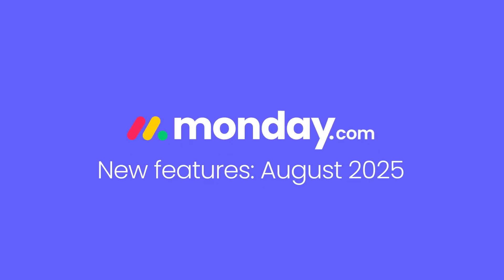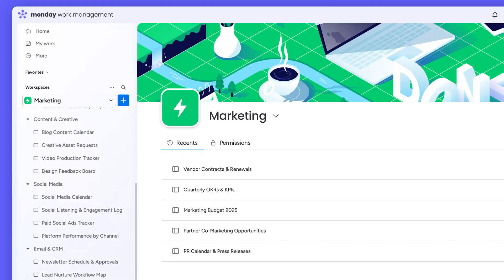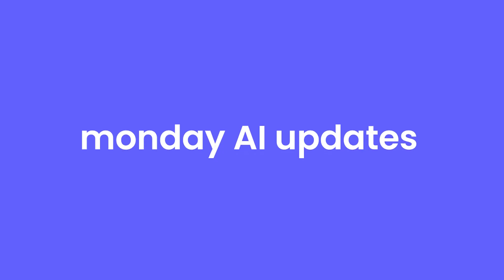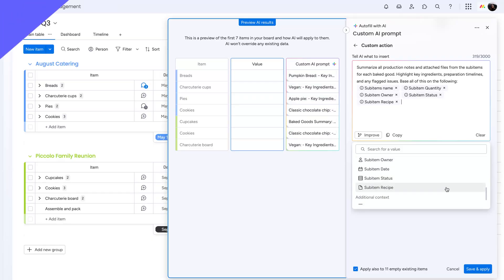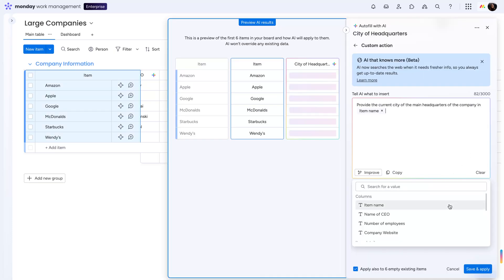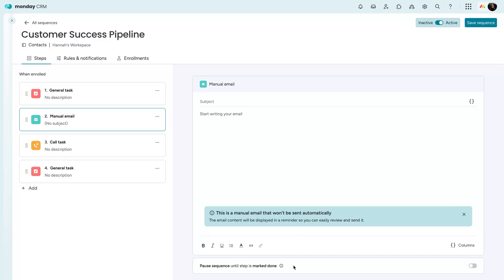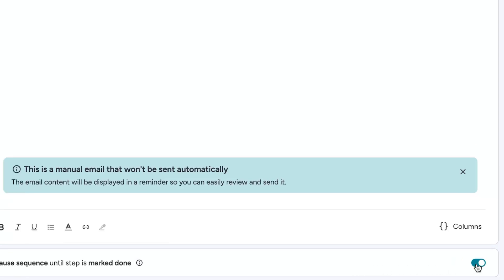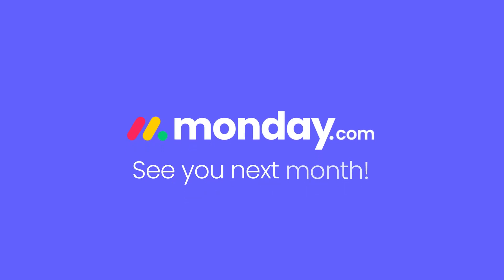monday.com new features | August 2025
Check out what's new on monday.com for August 2025!

00:00 - Introduction
00:06 - Left pane: multiple lists stay open
00:19 - monday AI: subitems as inputs
00:29 - monday AI: search the web
00:41 - monday CRM: manual task in sequence
01:01 - Outro